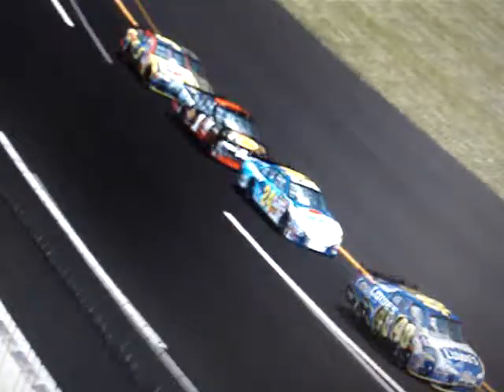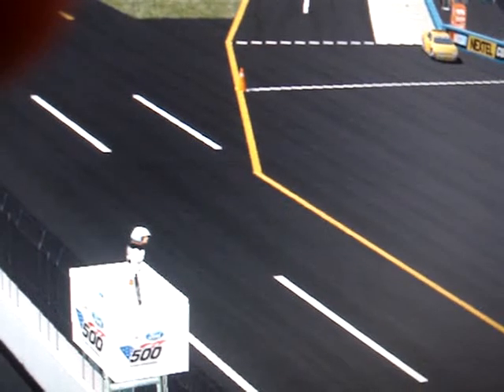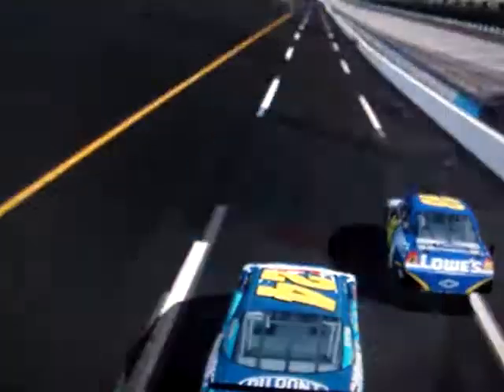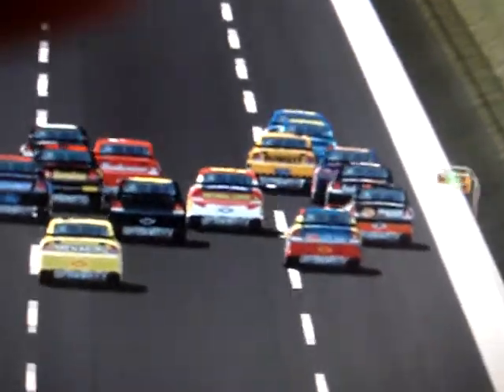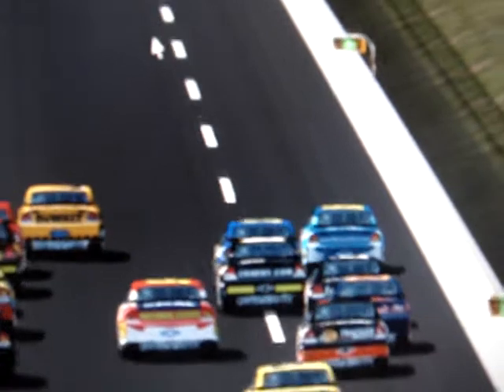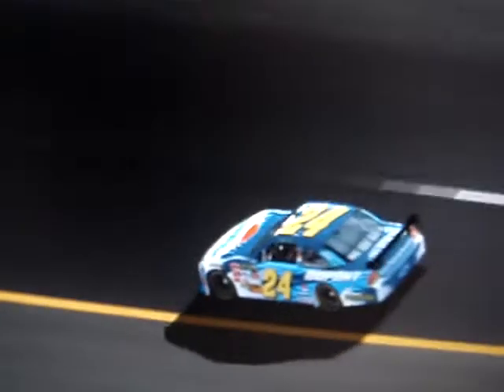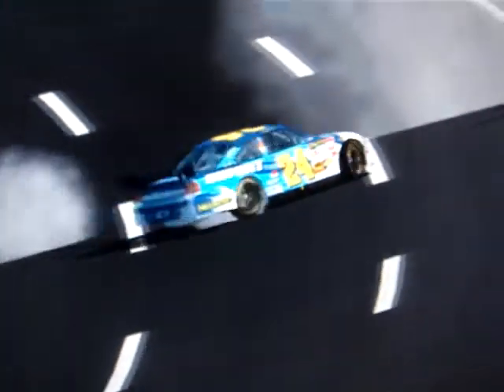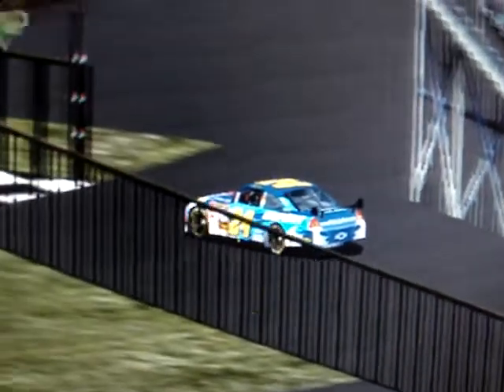RE: UAW FORD 500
THIS IS A REMAKE OF THE UAW FORD 500 @ TALLADEGA 2007 IN OCTOBER. THIS IS THE SUPERSPEEDWAY.NET COT.